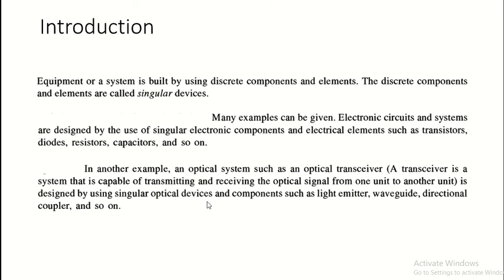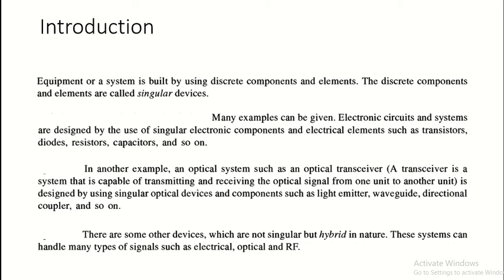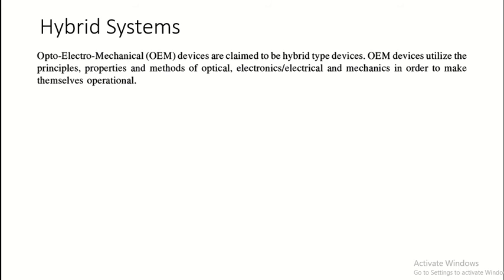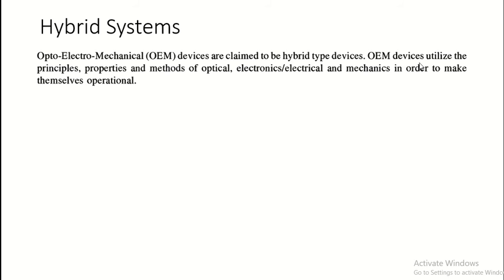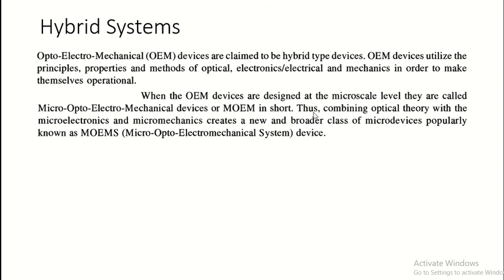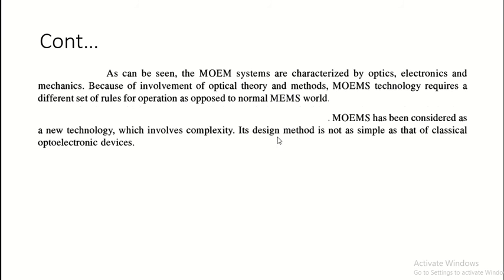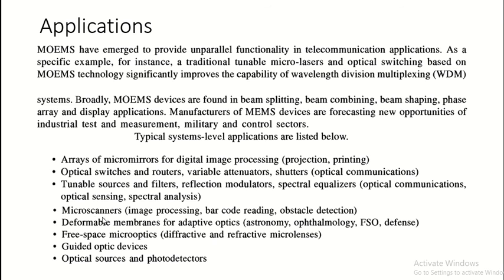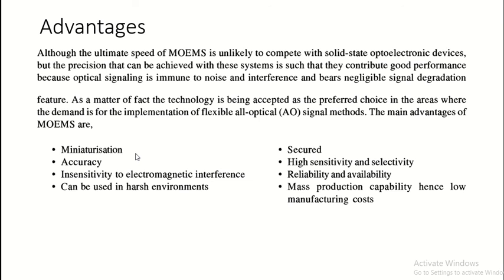MEMS - Micro-opto-Electro-Mechanical System - Lecture1 - Himanshu Arora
Lecture1 Introduction to MOEMS
By - Himanshu Arora, Asst Professor, Mechanical Engineering, Lovely Professional University